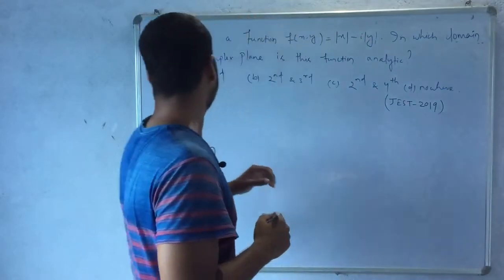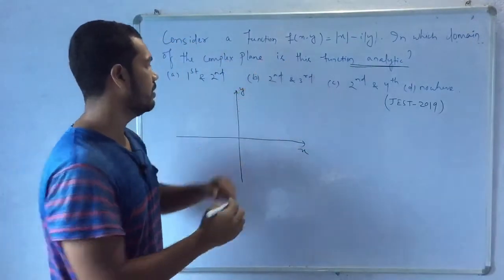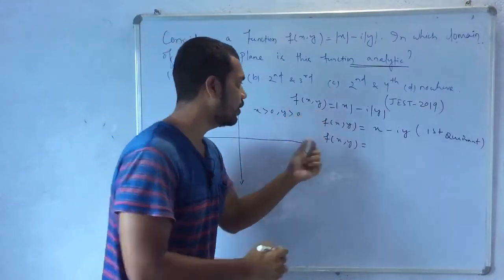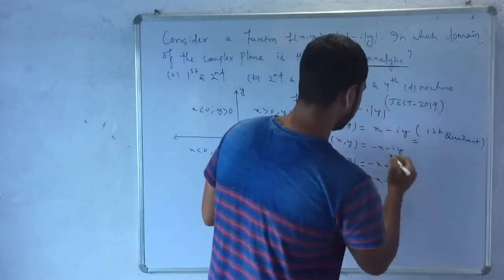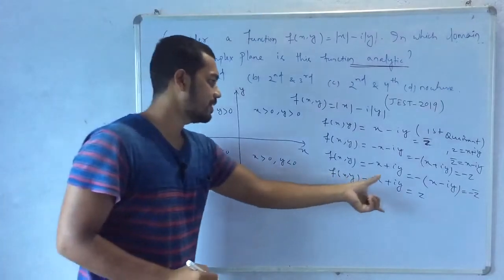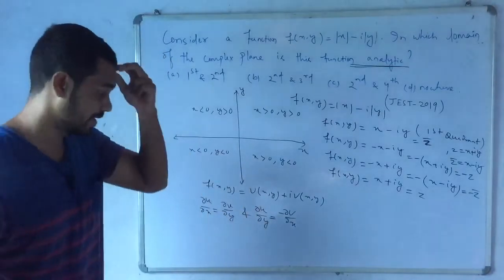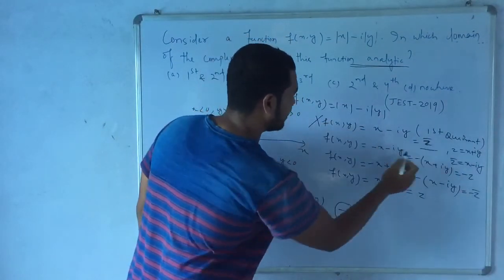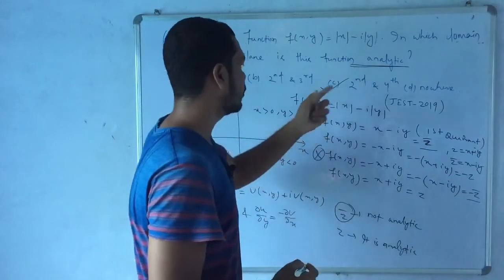In which domain of complex plane function is analytic. JEST -2019 Problem .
To Check whether the complex function is analytic.
Problem based on complex analysis.
It’s a problem of jest 2019. Helpful for the student preparing for competitive exams in physics.